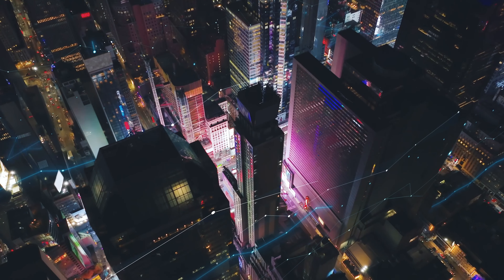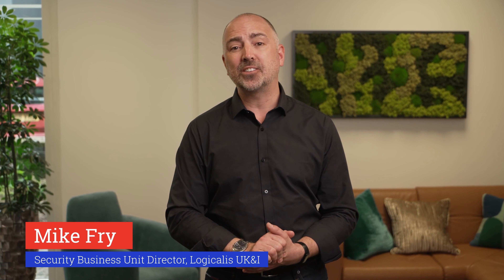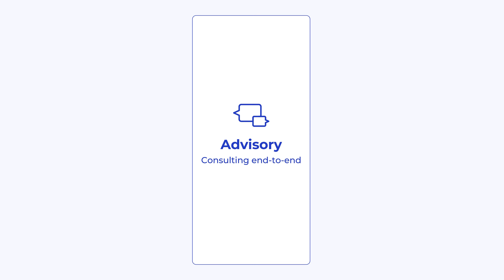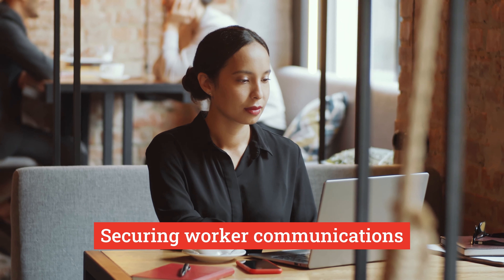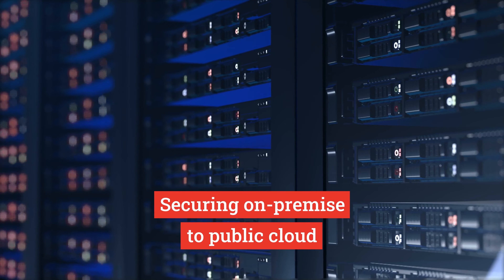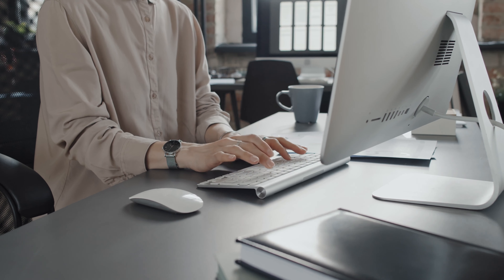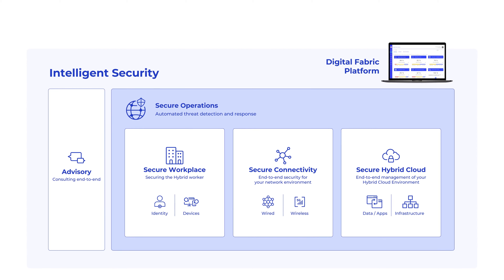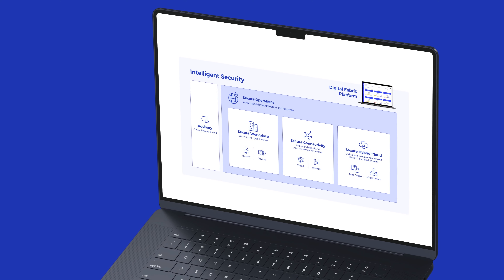Intelligent Security Blueprint - Logicalis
The Logicalis Intelligent Security Blueprint offers comprehensive guidance for navigating today's complex security landscape. In this short video, Logicalis security specialists guide you through the essential pillars, including Advisory, Secure Workplace, Secure Connectivity, Secure Hybrid Cloud and Secure Operations.